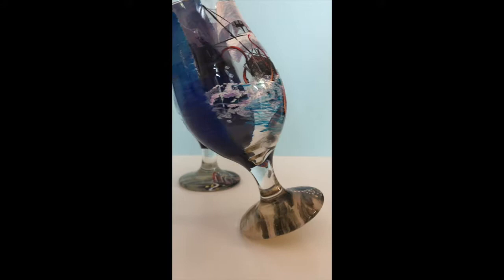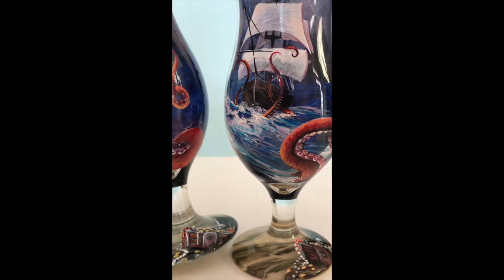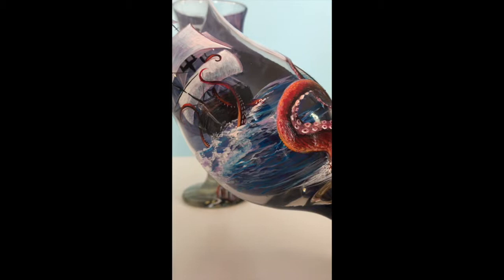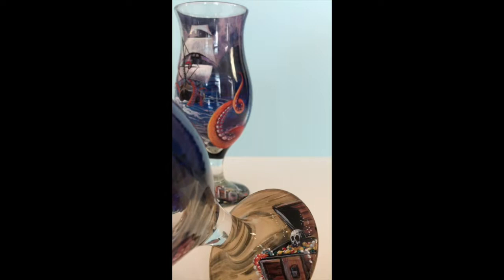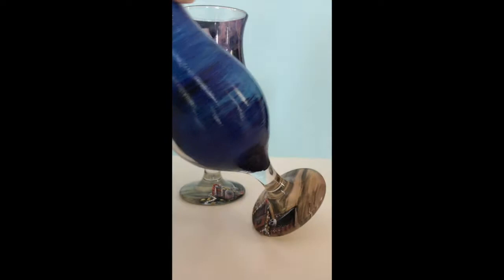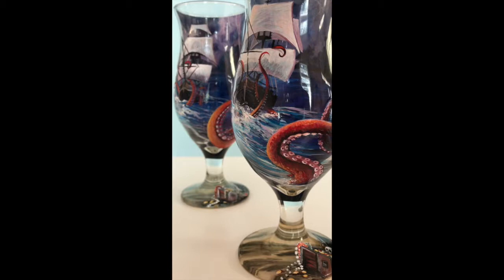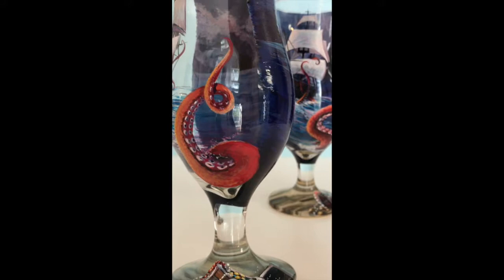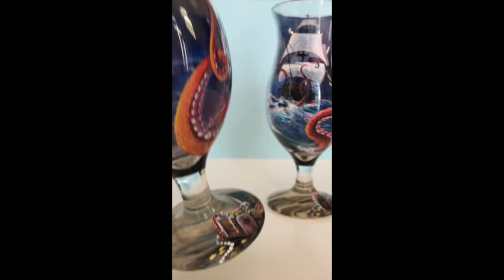Hand Painted Glasses that will send you out to Sea!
Learn a little about these hand painted glasses and how they came to life with artist, Lizz Klaras, of LK Custom Creations